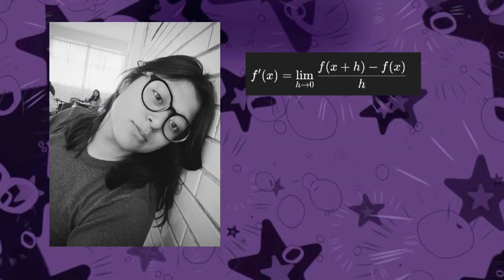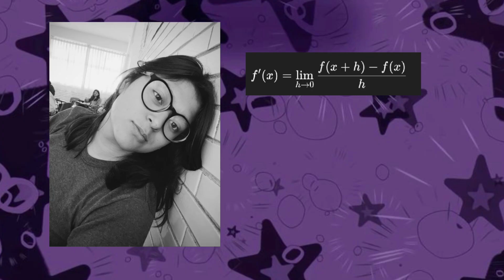Definition of Derivatives and theorem of differentiation 💕